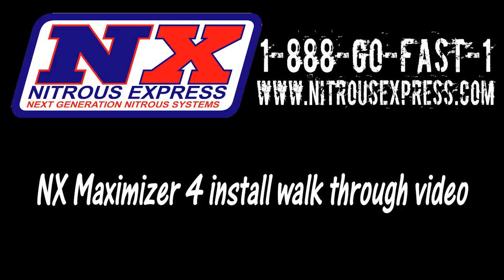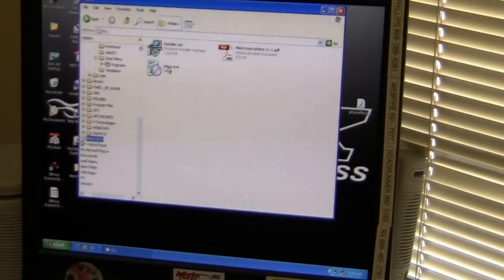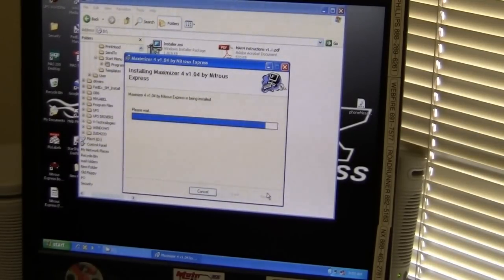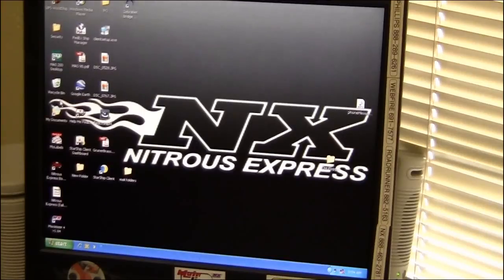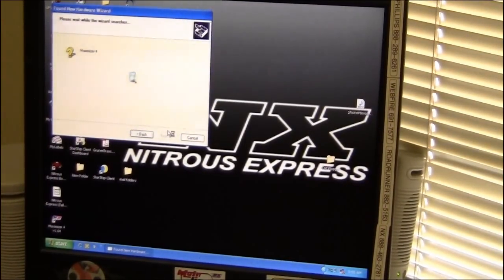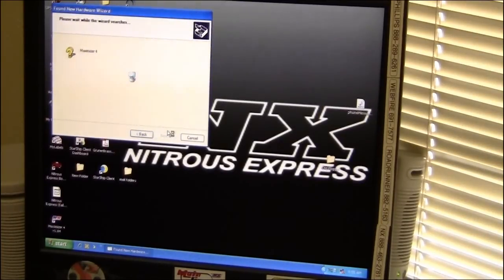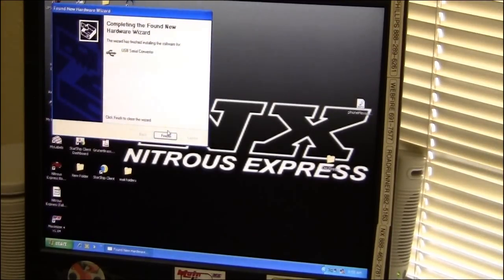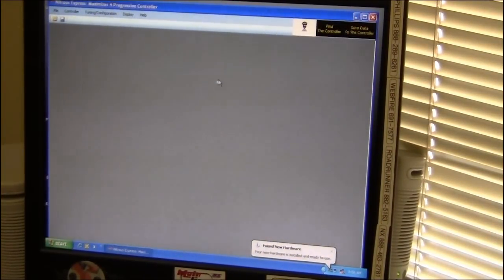Nitrous Express Maximizer 4 installation walk through.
How to video of how to install a Maximizer 4 progressive nitrous controller onto a PC, should be almost the same for XP, Vista, and Windows 7.